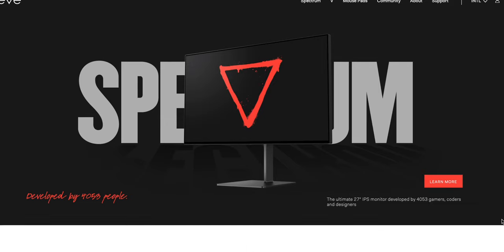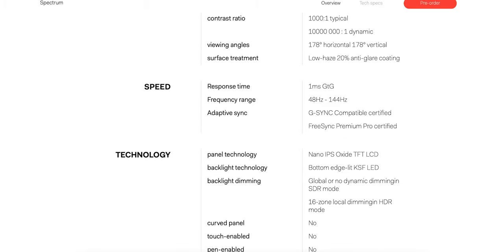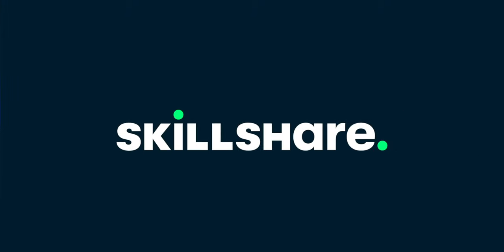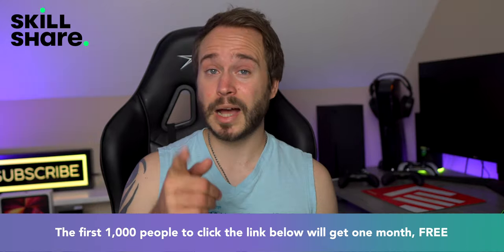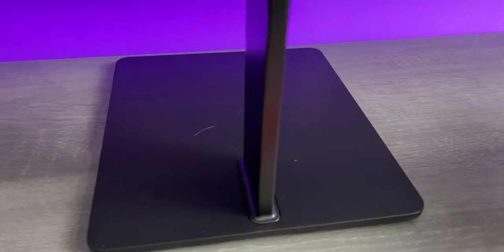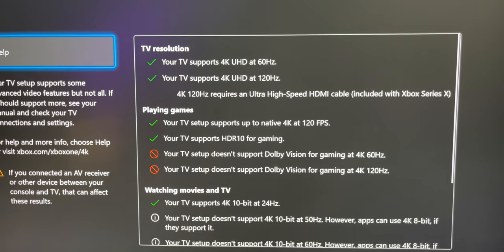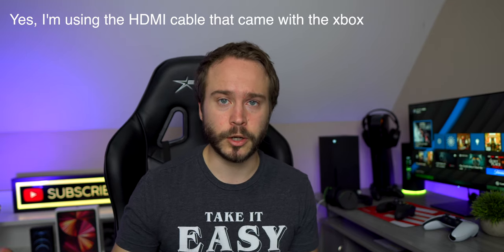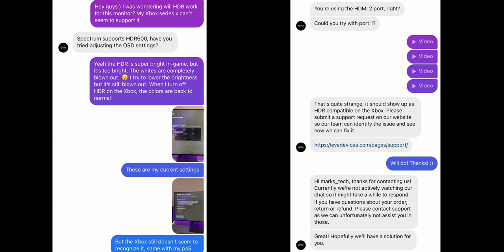Eve Spectrum 4K 144hz First Look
a first look at the EveSpectrum gaming monitor for the xboxseriesx and the PS5

My gear!
💥Rode VideoMic NTG
💥Audio-Technica ATH-M20x

Galaxy Watch 3
Apple Watch series 5 40mm
Apple Watch series 5 44mm
Apple Watch series 6 40mm
Apple Watch SE